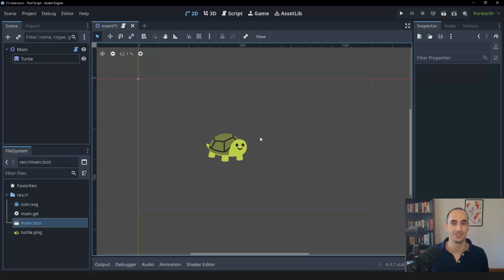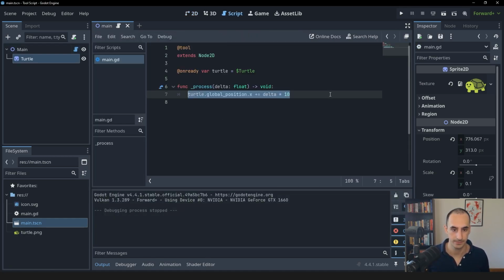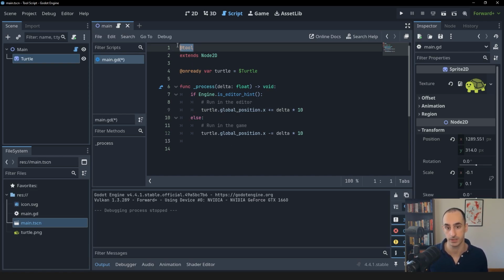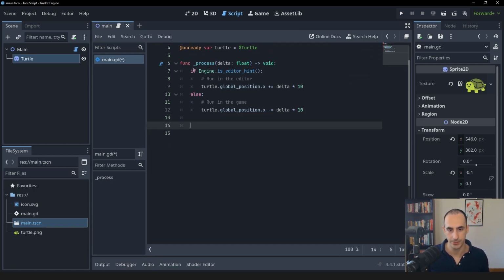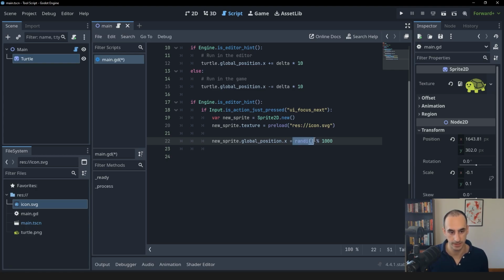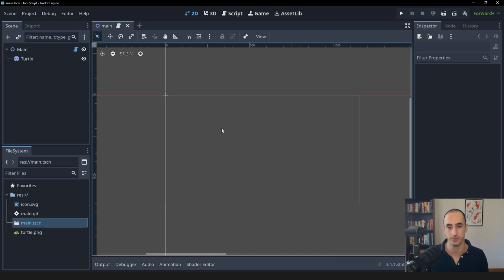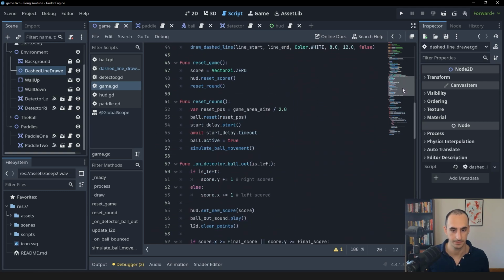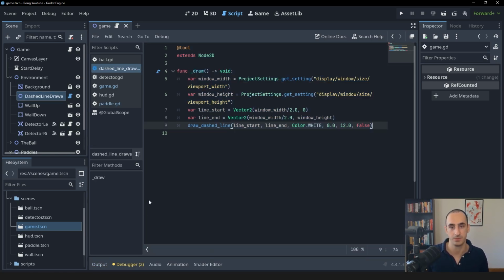How To Use Tool Scripts In Godot 4? (Run Your Code In Editor)